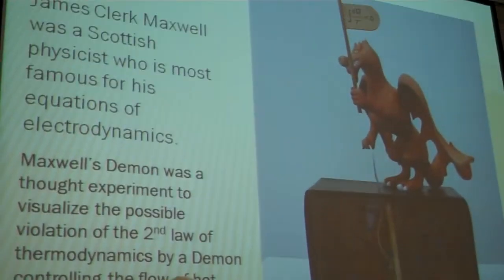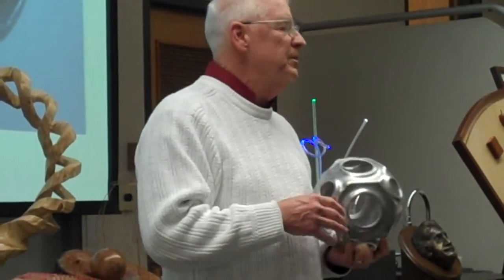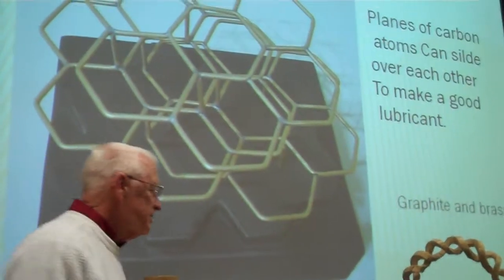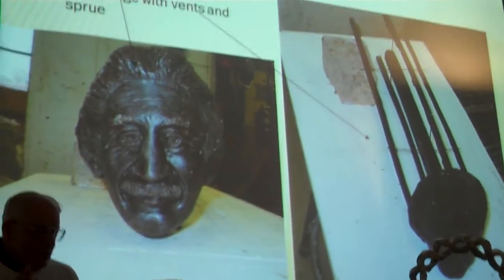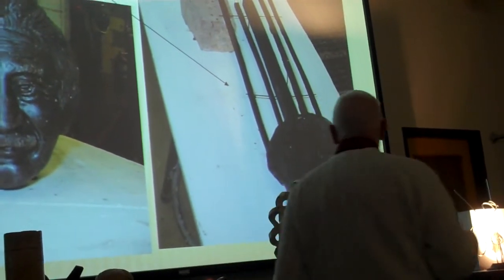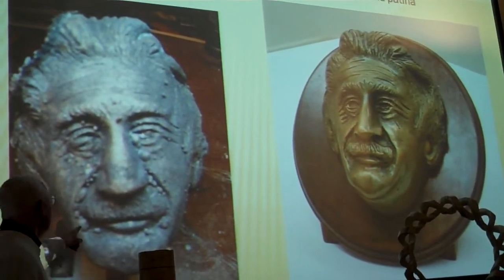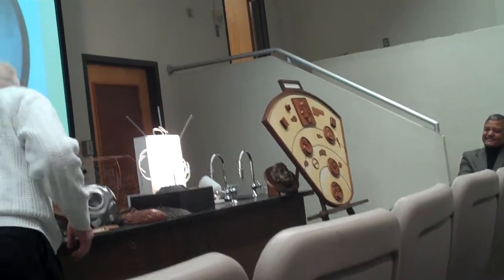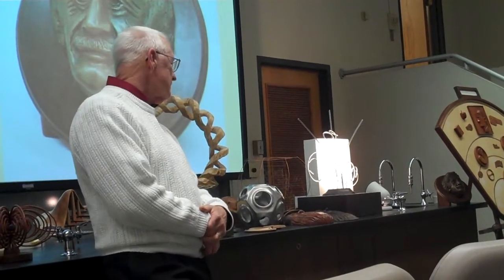Physics/Art Seminar: Sculptures of Scientists and Their Models, Dr. Chester Alexander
The last 25 minutes of:

Topic: Sculptures of Scientists and Their Models with an emphasis on Physics and Astronomy
February 2, 2011 4:00pm, Manning Hall 201, University of Memphis Physics Dept.

Guest Speaker: Dr. Chester Alexander , Professor Emeritus, University of Alabama of Physics and Astronomy and Former Director of The Tri-Campus Materials Science Program of the University of Alabama System, presents a lecture and an exhibition of sculptures of scientists and their scientific models.